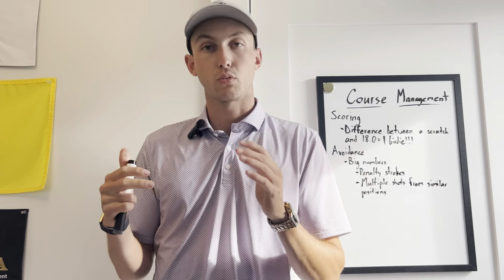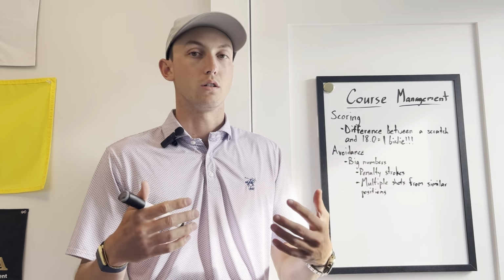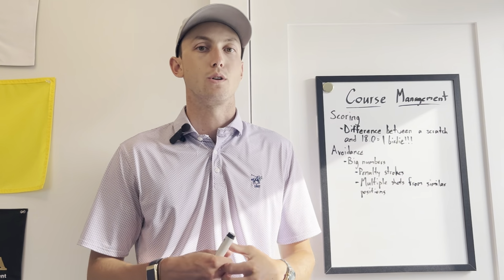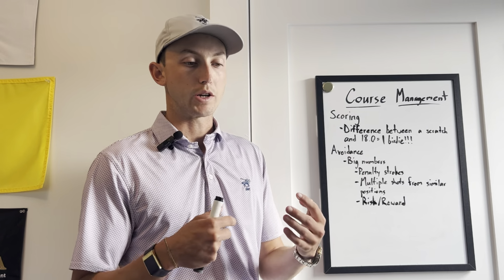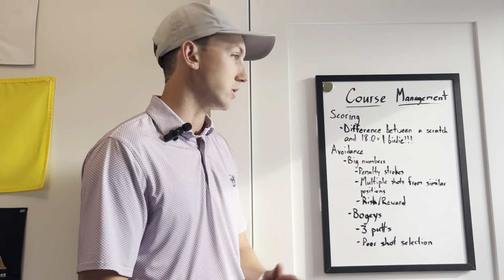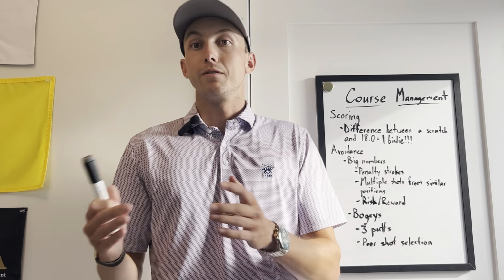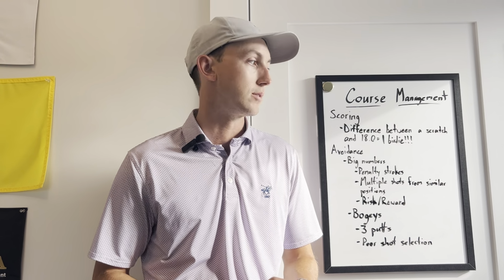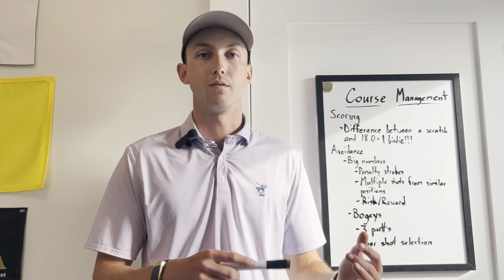Avoiding Big Numbers: How Pros Master Scoring Mentality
You see it all the time on TV: Pros are lighting up the leaderboards, making birdie after birdie, making the game look easy and effortless. However, what you don’t see are the players who miss the cut. You never see the missed putts, the errant drives, and the less than ideal shots. It’s clear why: these shots don’t provide the same entertainment that the best players in the world provide when they throw a dart to three feet. The image you have of tour pros is skewed. In this video, we talk about misconceptions surrounding the best golfers in the world and how you can apply the same strategies that these players use in order to improve your scoring and avoid those dreaded squares on the scorecard!